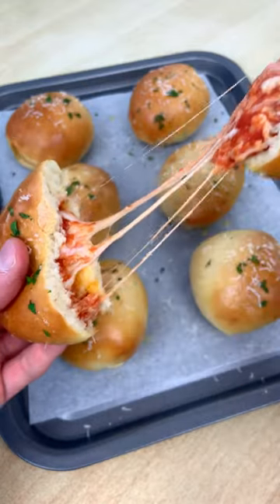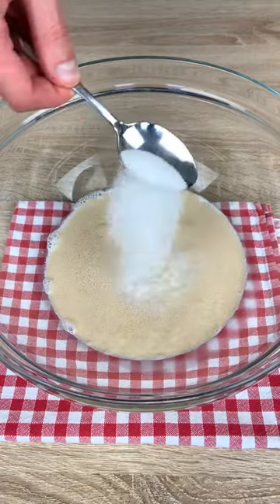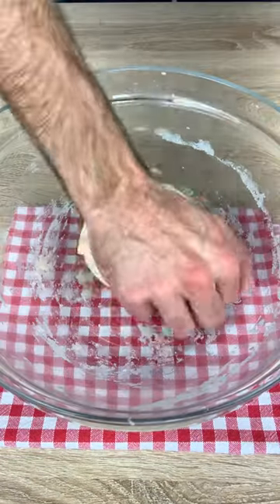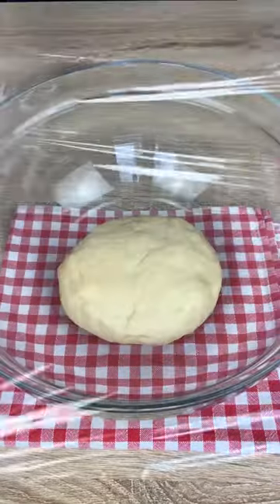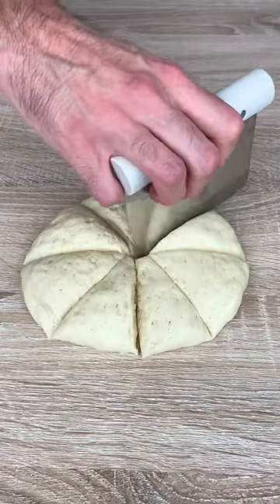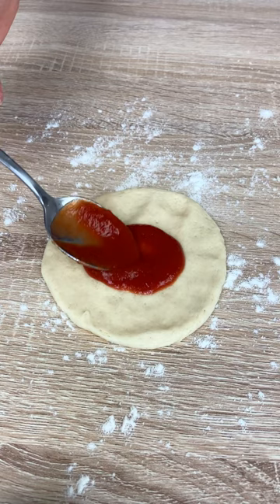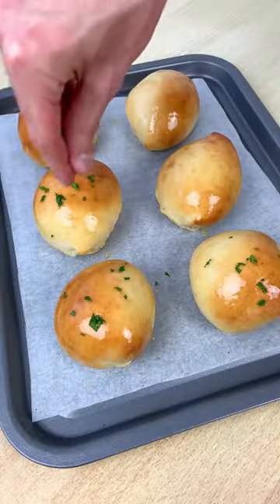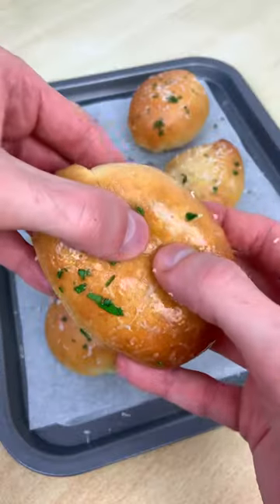PIZZA BOMBS 😍🍕🍕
Ingredients (makes 8 bombs):
For the DOUGH
-205g all purpose flour
-4g instant dry yeast
-30g sugar
-130ml milk (lukewarm)
-4g salt
-30g butter (room temperature)
-1 egg (for the egg wash)
For the FILLING
-50g tomato passata
-80g pizza mozzarella
-8 pepperoni slices (or salame)
To SERVE
-30g butter
-6g garlic (minced)
-a small bunch fresh basil
-10g Parmigiano cheese (grated)

In a bowl, add milk, yeast and sugar and mix everything with a spoon.

Add flour and salt and knead for a couple of mins or until you form a dough.

Incorporate butter (room temperature) and keep kneading for a couple more mins or until you form a smooth dough.

Cover your bowl with cling film and let your dough rest for 1 hour.

If you feel like your dough is too soft, you can add a tiny amount of extra flour but don’t add too much of it otherwise your Pizza Bombs will become too hard.

Now divide your dough into 8 pieces and use your hands to flatten each piece of dough into a small pizza (make sure it is not too thin).

Add 1 teaspoon tomato passata, some grated mozzarella (please use pizza mozzarella and not the fresh one as it’s too watery) and 1 pepperoni (or salame).

Use your hands to close your little pizza into a ball.

Place your Pizza Bombs on a baking tray previously lined with parchment paper.

If you have time, I suggest covering your Pizza Bombs with cling film and letting them proof for another 30 mins.

In the meantime, beat 1 egg then brush it on your Pizza Bombs before baking them.

Bake for about 20 mins or until golden (170C/340F).
If your Pizza Bombs are turning gold too early, cover them with some aluminium foil to prevent them from burning.

In the meantime, melt butter in the microwave for about 40 seconds then add minced garlic.

Brush your Pizza Bombs with your garlic butter then sprinkle some chopped parsley and grated Parmigiano on top before serving. Buon appetito!